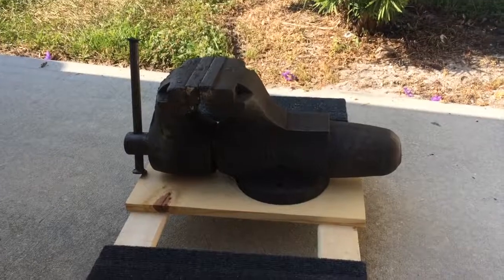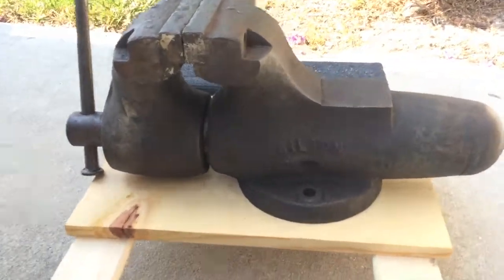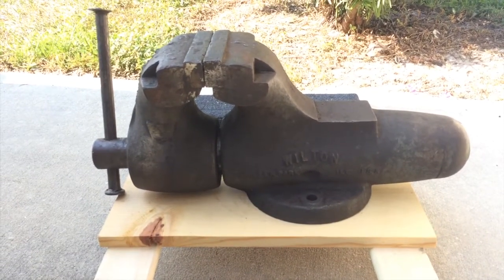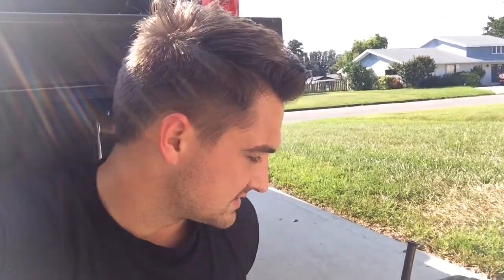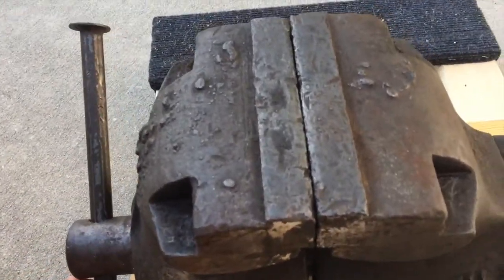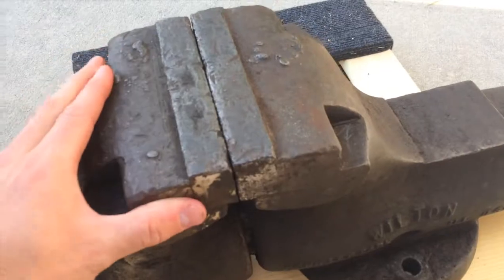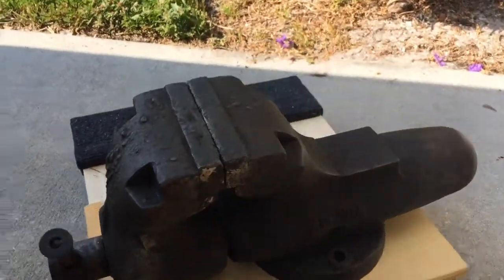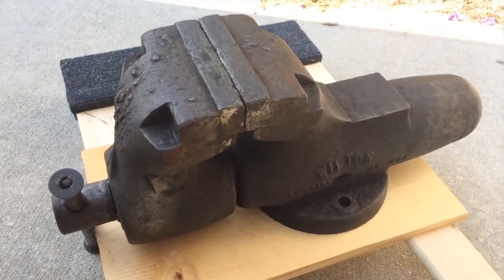Massive Bench Vise! Old Wilton - First Look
Just picked up a new (to me) bench vise. Check it out!